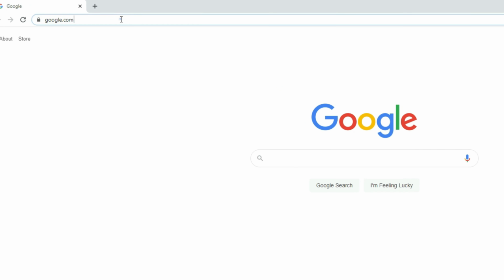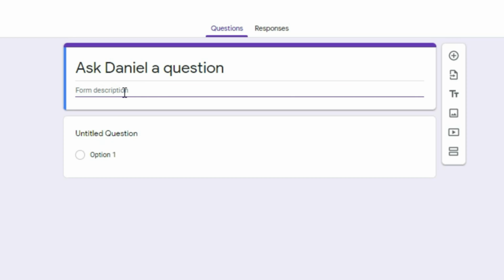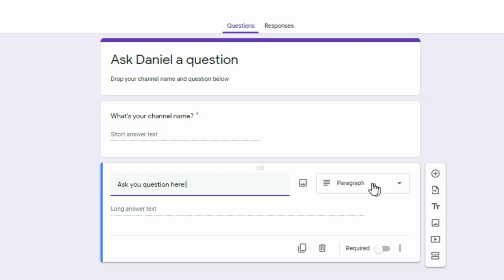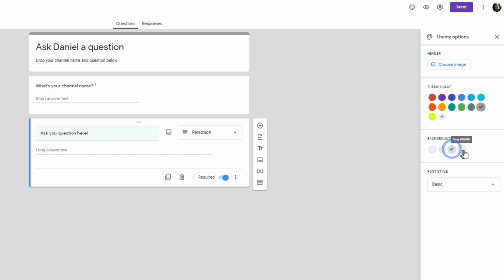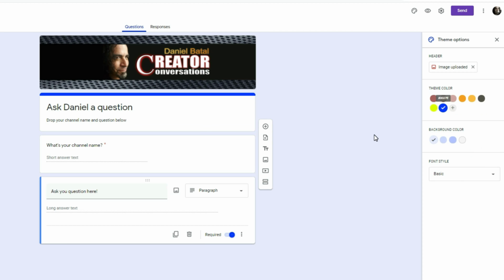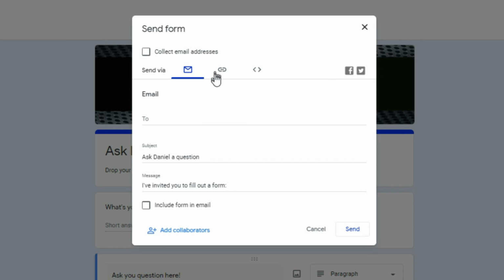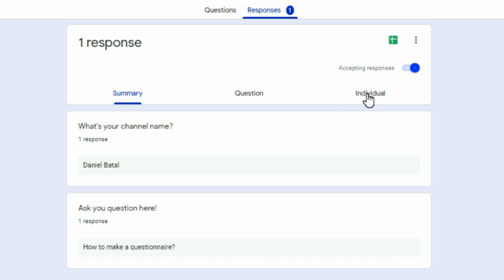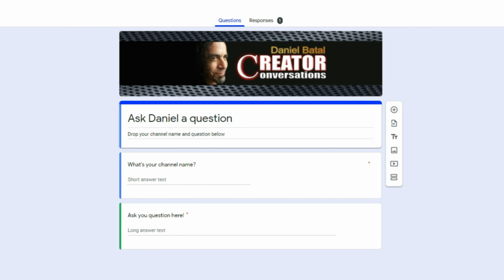Make a FREE Questionnaire for Your Live Stream!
With Google forms, you can make a free questionnaire and collect responses from viewers in Google Docs during your livestreams.